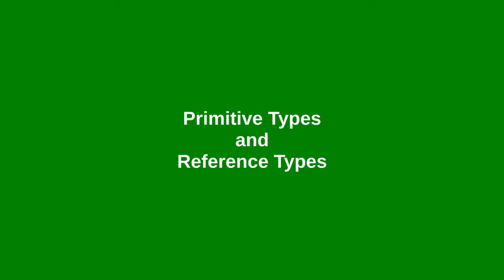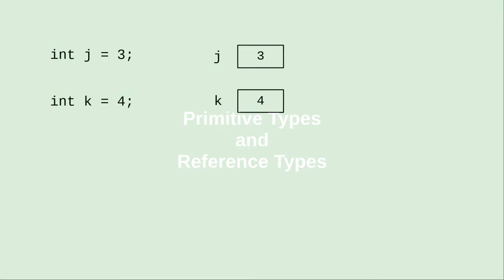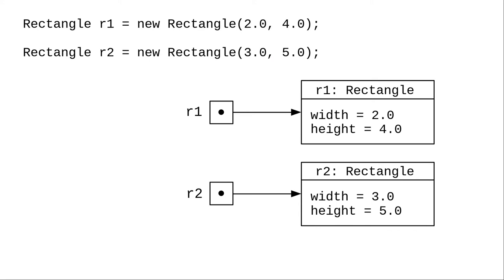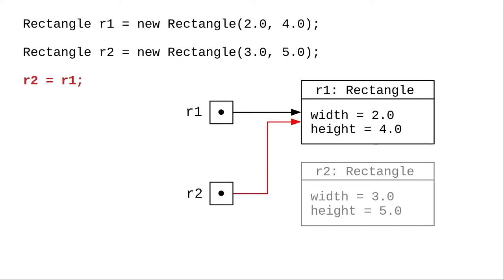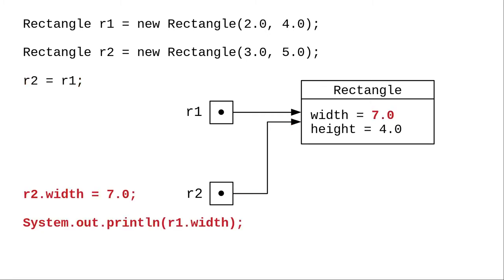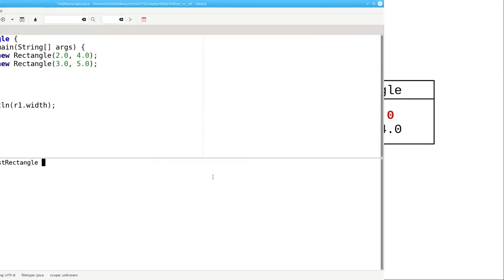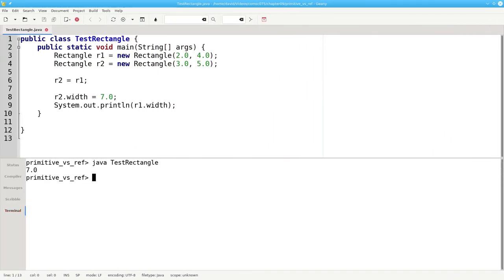Chapter 9: Primitive and Reference Types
Primitives (int, double, etc.) have values stored in their memory locations. Objects have references to the memory where the data lives.